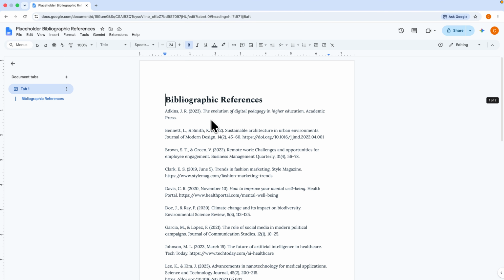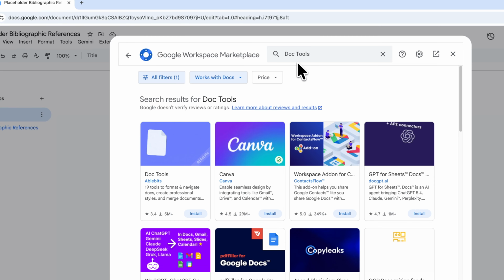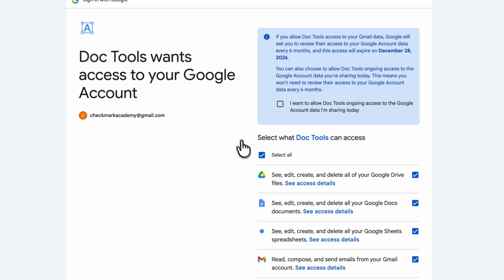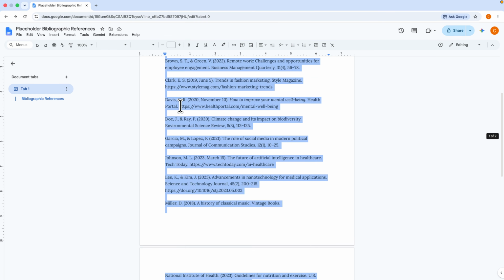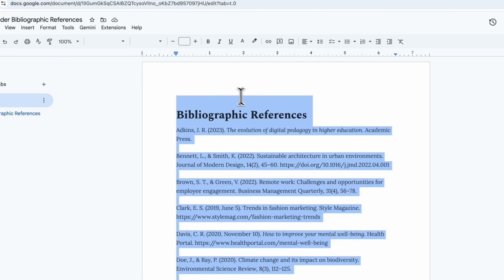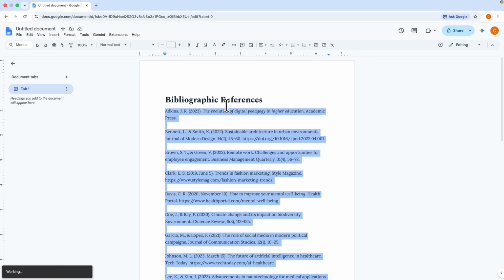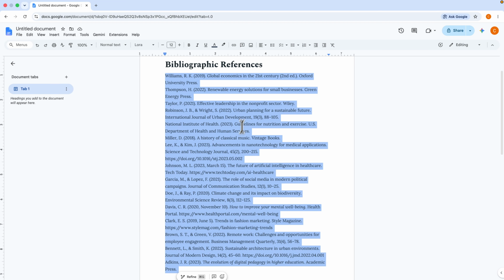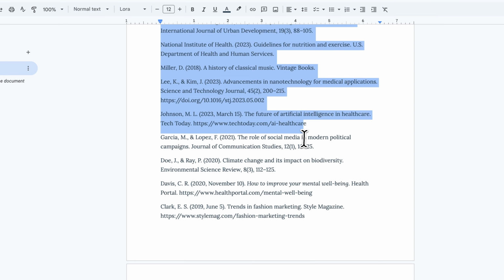How to Alphabetize in Google Docs (Sort A–Z)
In this video, I show you how to alphabetize text in Google Docs using the free Doc Tools add‑on.
You’ll learn how to install it, select your text, and sort it A–Z or Z–A.
I also show how to quickly fix spacing after sorting.